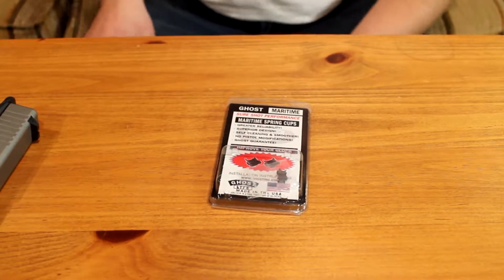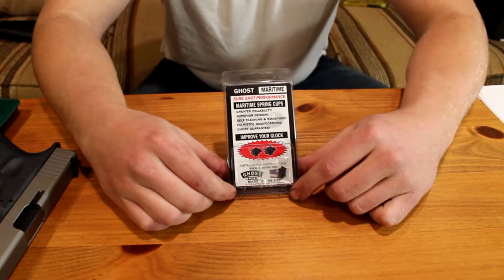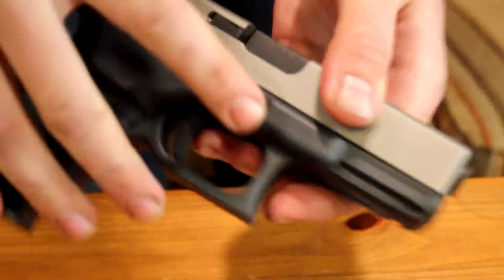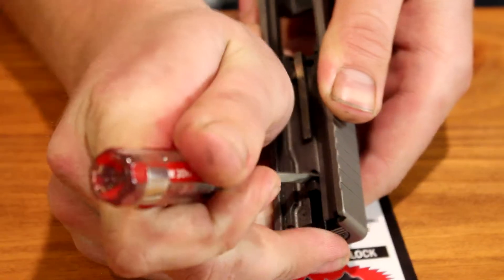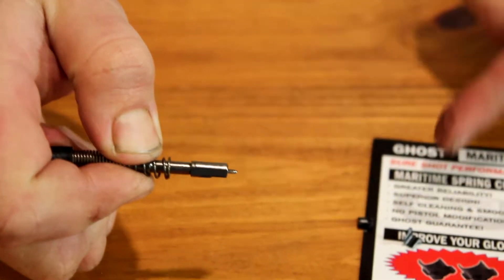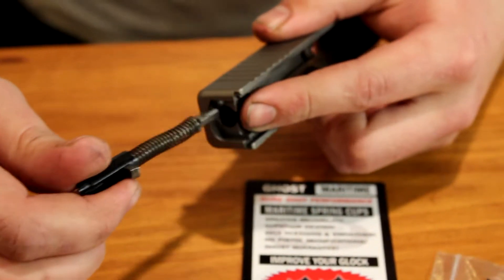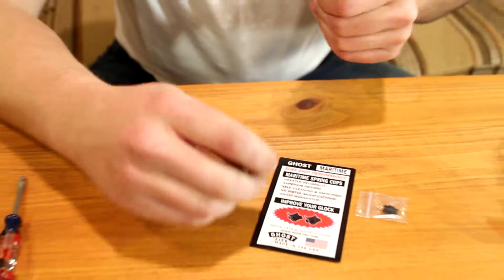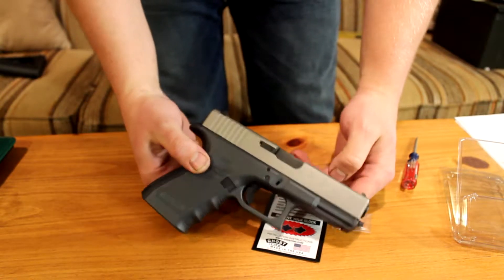Glock Maritime Spring Cup install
Back again with another video. Todays video is a bit different and more of a how to than a review. This is the Maritime Spring Cup instalation for shooting your Glock.